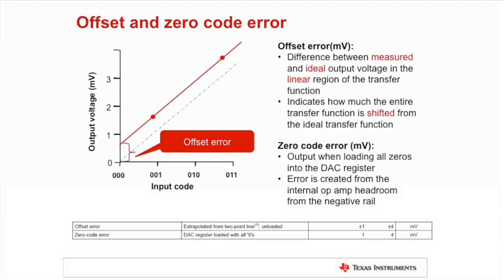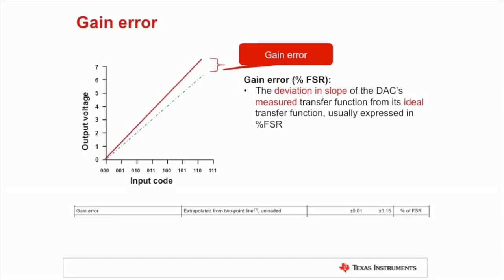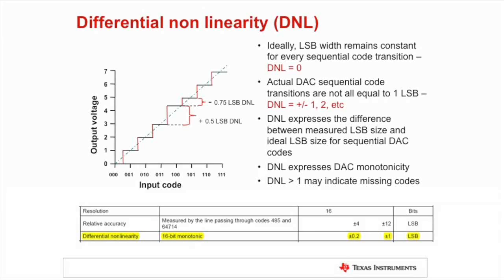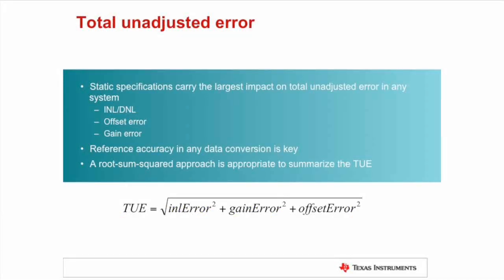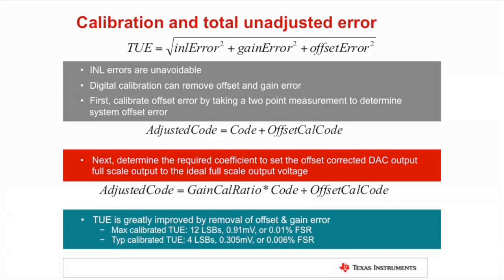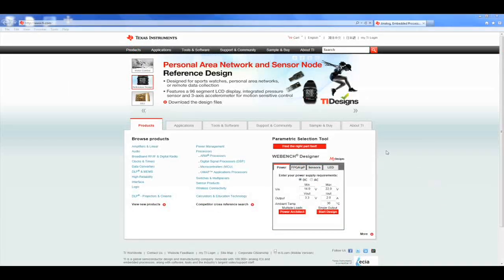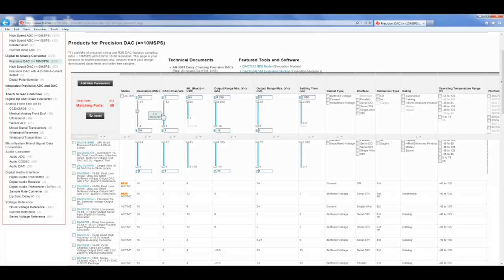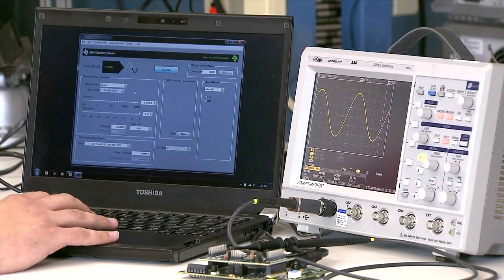Engineer It - how to select a precision DAC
Learn how to select a precision DAC. This video explains which specifications are the most important, including offset error, zero code error, gain error, differential non linearity, integral non linearity and total unadjusted error. It also demonstrates how to use the precision DAC parametric table on ti.com.